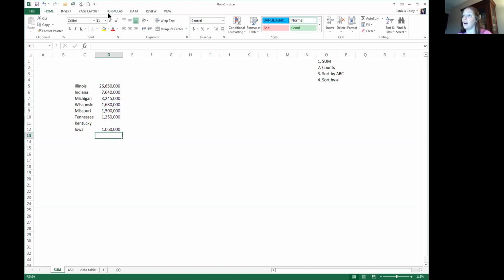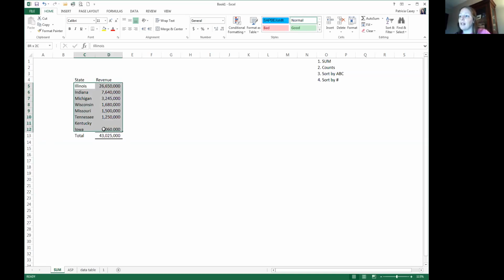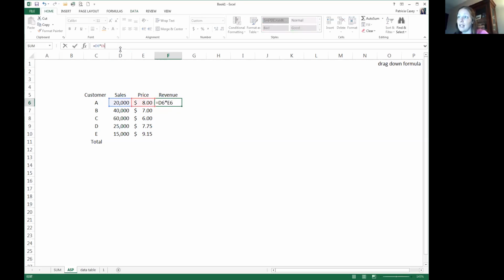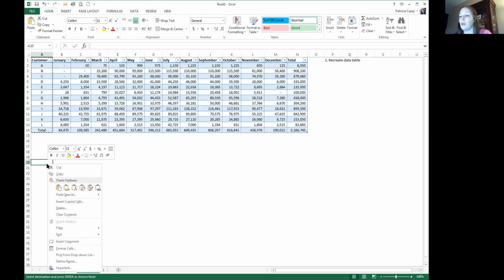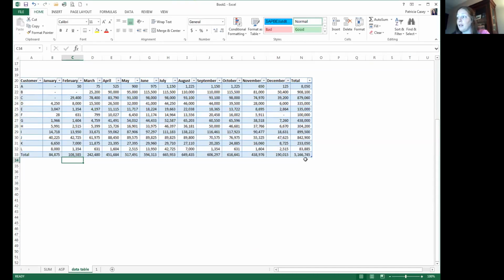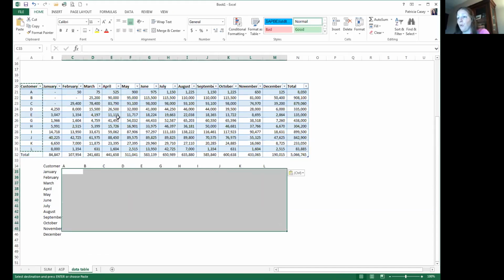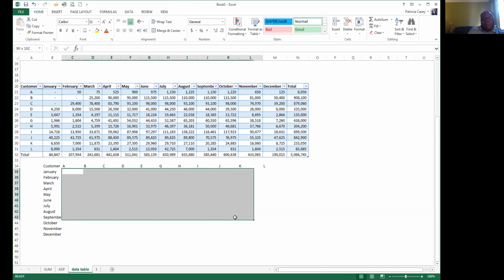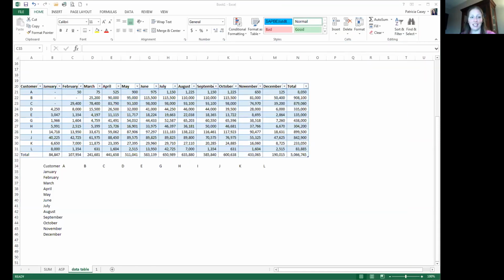IMAA PDC Lunch & Learn - Microsoft Excel Basics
On June 26, Tricia Casey from VCNA Prairie Aggregates will be giving an overview of Microsoft Excel. She will introduce the basic functions of Excel and tips for using it most effectively for your job.